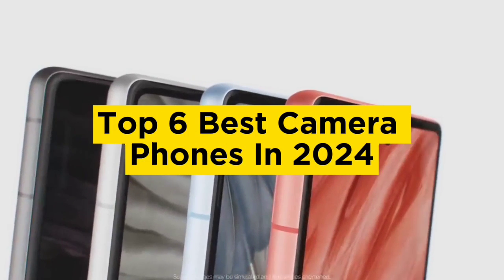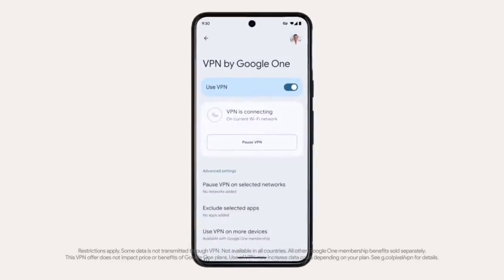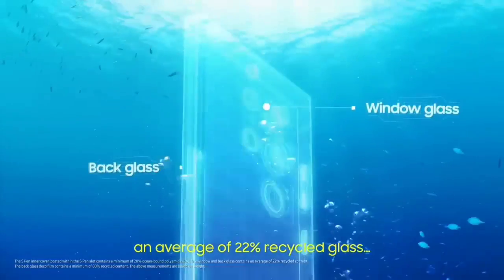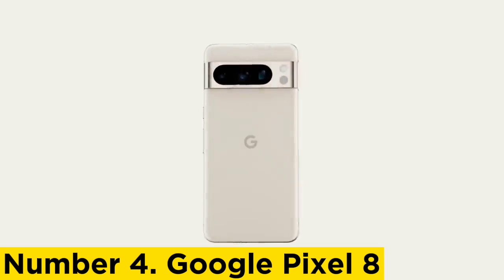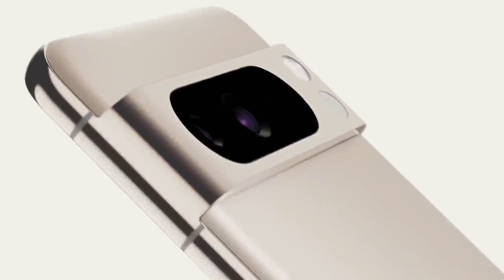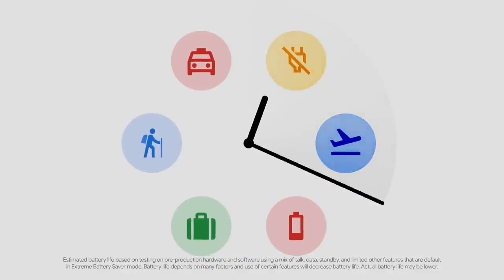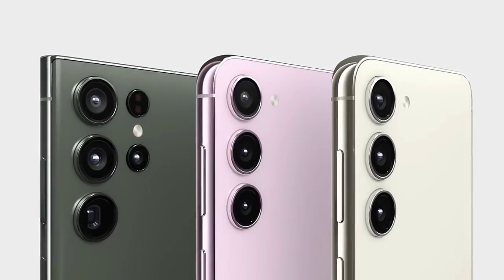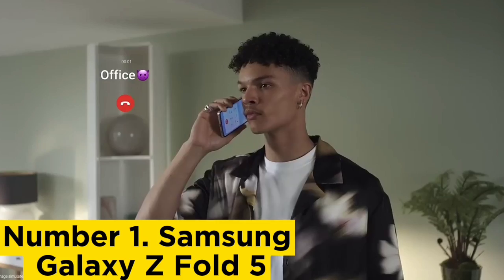Top 6 Best Camera Phones In 2024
➜ Links to the Top 6 Best Camera Phones In 2024 we listed in this video:

►Links►